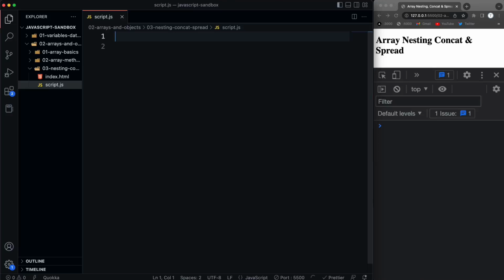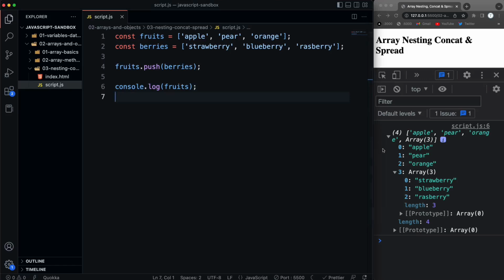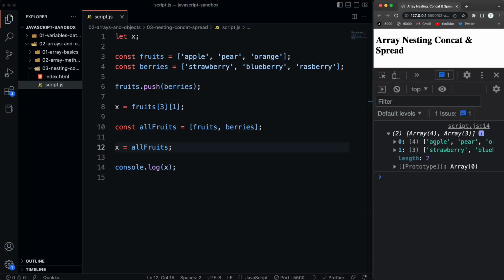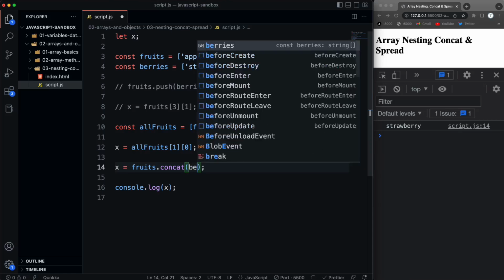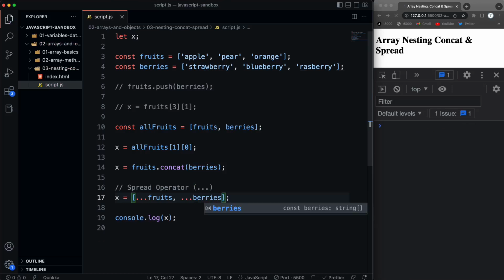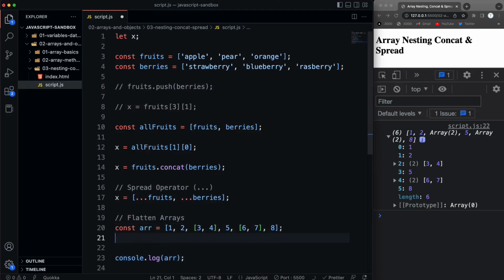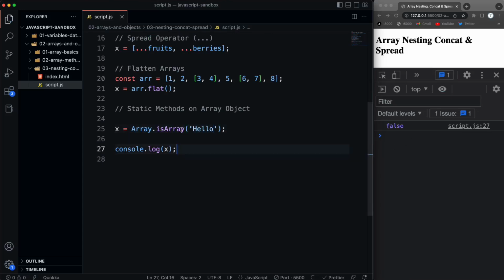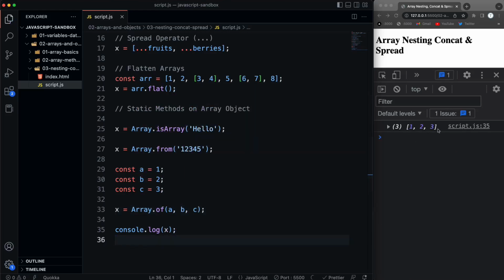TM - Modern JS 027 Nesting, Concat & The Spread Operator